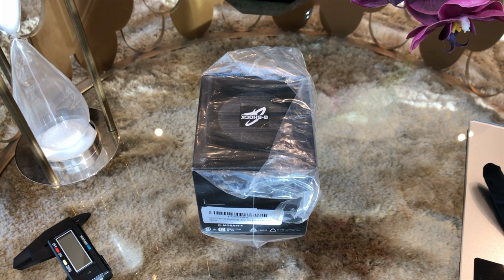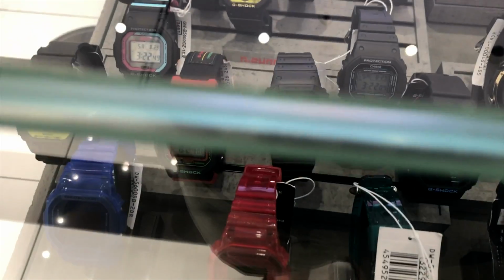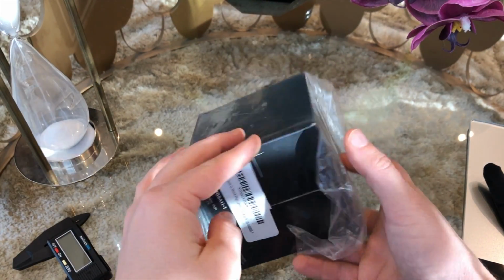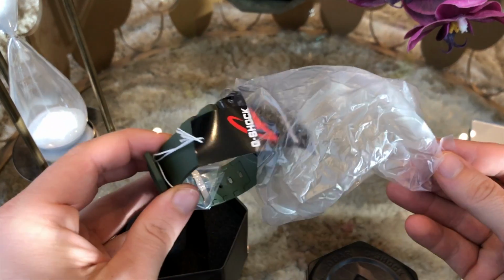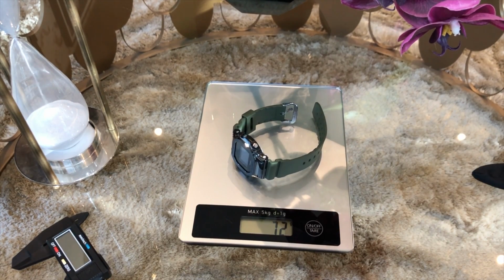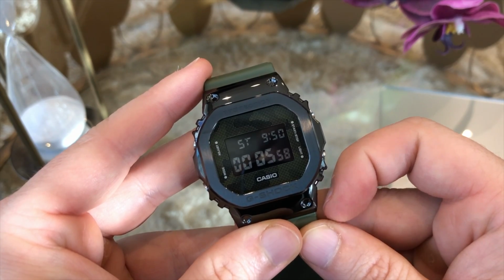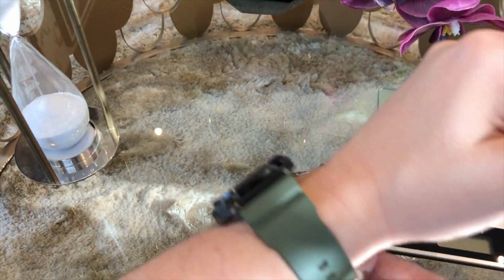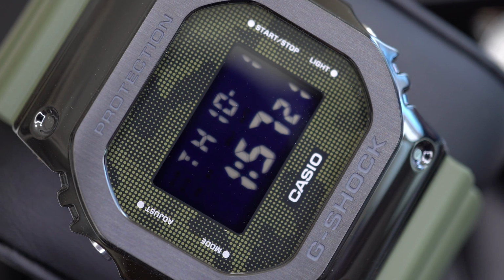Best looking $170 square metal G-Shock! Unboxing & Review of the Casio GM5600B-1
Cheapest price for this watch

Hey everyone,

in this video I am going to show you the best looking metal square G-Shock GM5600B. I think this watch gives you bang for the back and has a super cool design. Actually I think it is the best looking G-Shock you can buy right now. If you have any questions drop me a comment.

My equipment:
Sony Alpha 6400:
Sony macro lens for mirrorless cameras:
Iphone 11 Pro
SmartMic for Iphone:
Tripod:
Apple Watch: